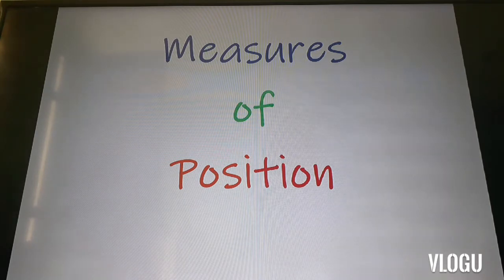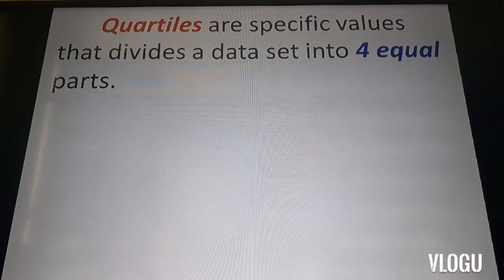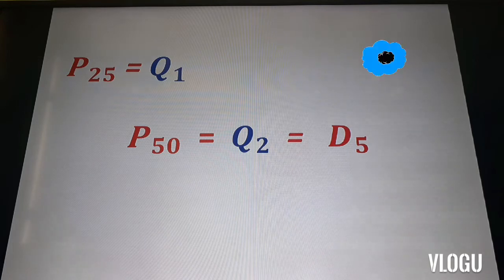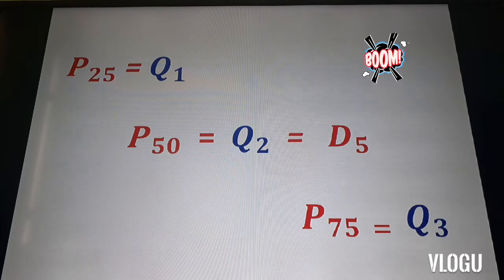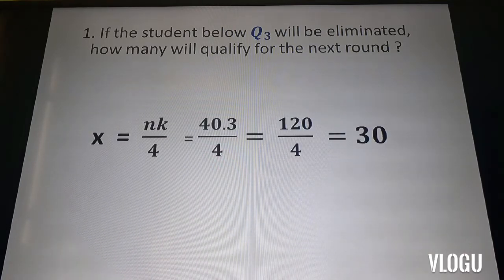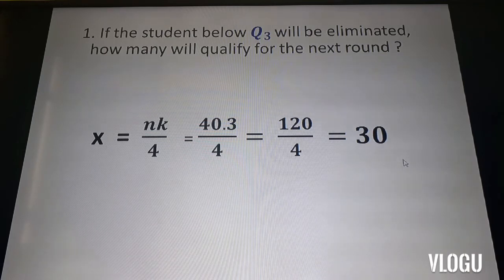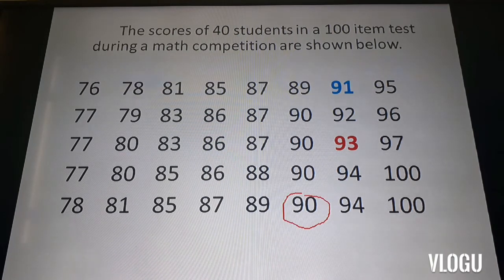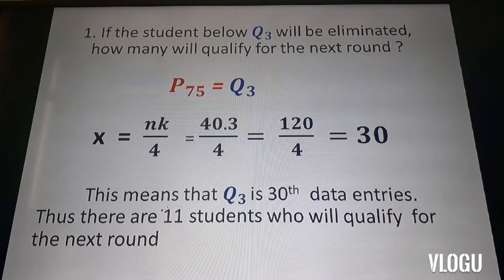How to solve Quartiles Measures of Position Part 2